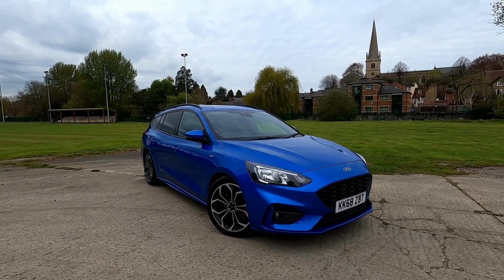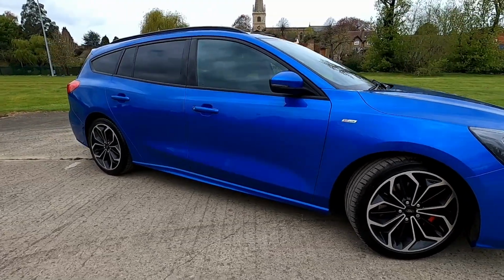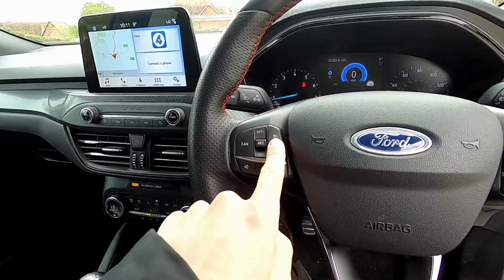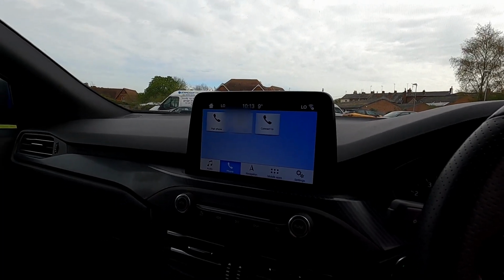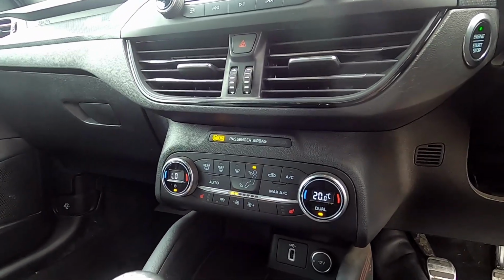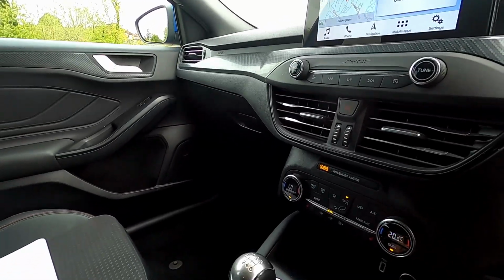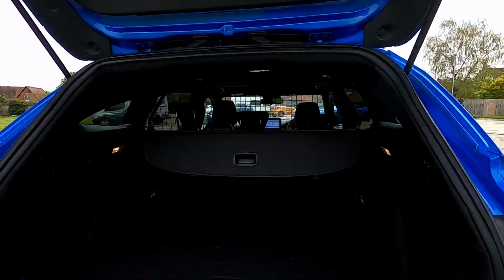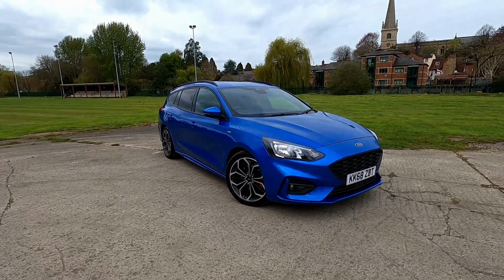2018 Ford Focus ST Line X Estate Walkaround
Here we have a 2018 (68) Ford Focus ST-Line X in Desert Island Blue. This is a quick video to show you around a Ford Focus ST-Line X. This vehicle has now been sold.

This is an estate vehicle with a 1.5 180ps engine.

This is also a helpful video for anyone that is looking for a Focus ST-Line X as most of the features will be same on other vehicles.